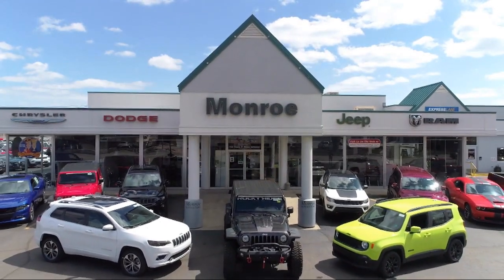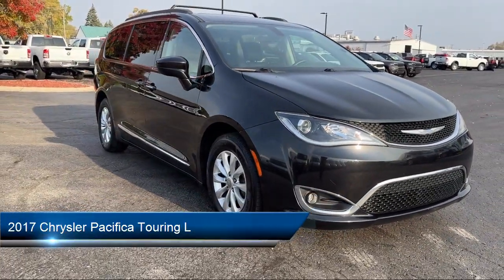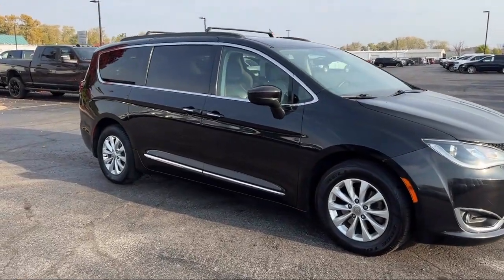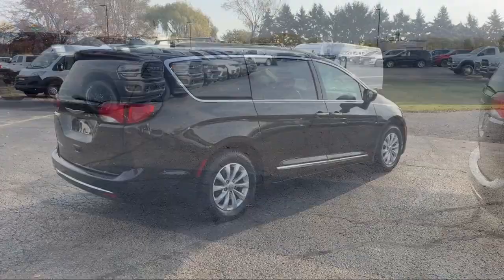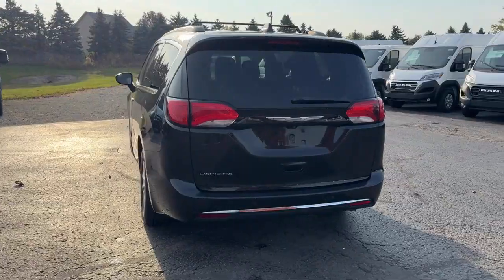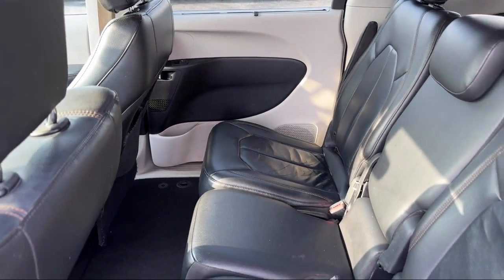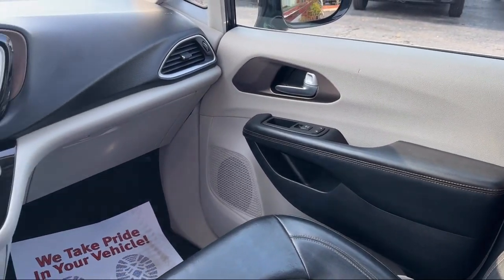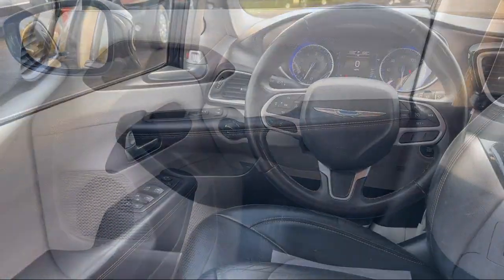2017 Chrysler Pacifica Touring L Passenger Van Toledo Carleton Sylvania Temperance Petersburg O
2017 Chrysler Pacifica Touring L Passenger Van Stock Number: M508647P Vin:2C4RC1BG2HR508647.